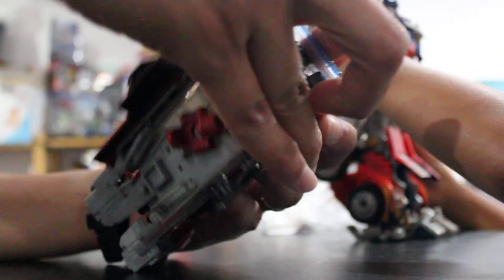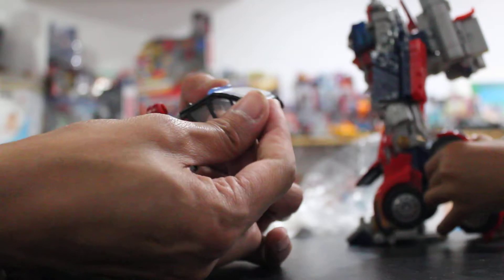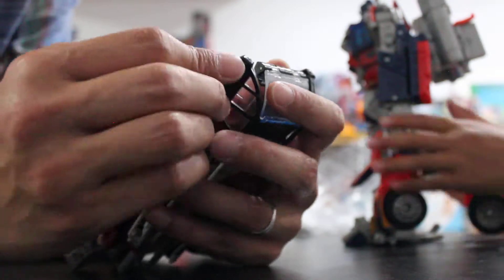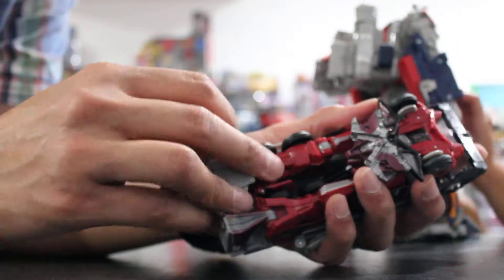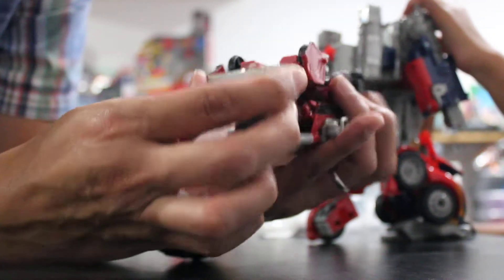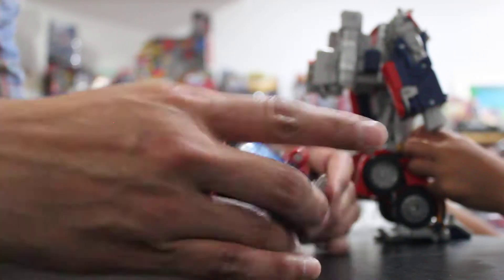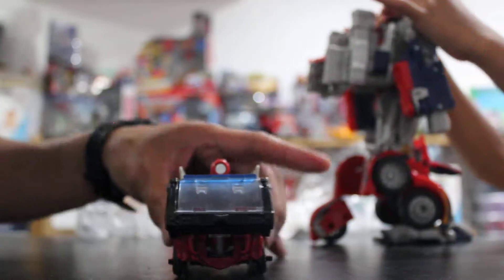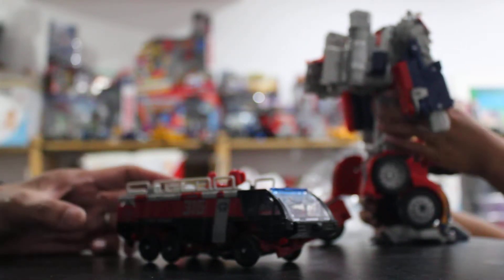GSTF S1E11 New loot from Value Village Optimus Primes and Inferno (6 of 6)